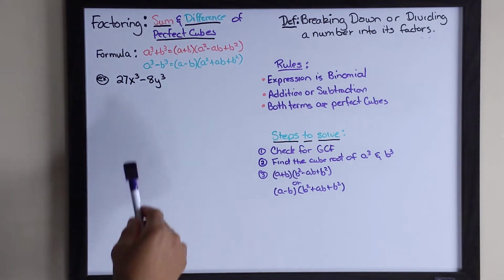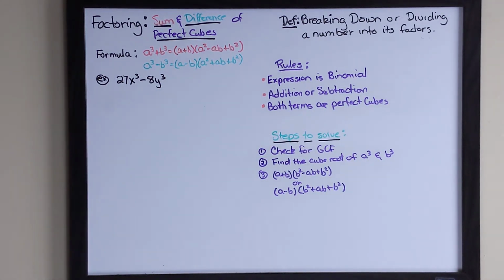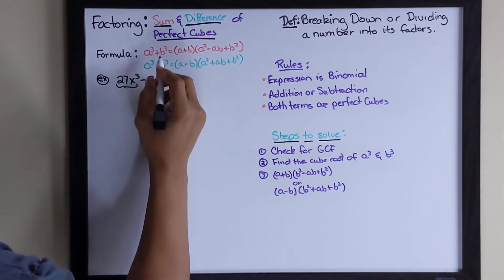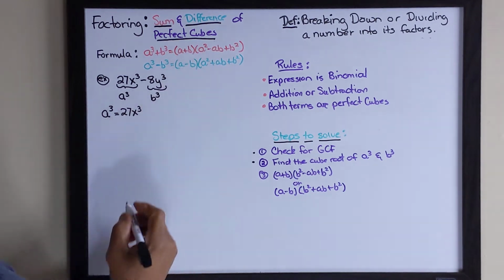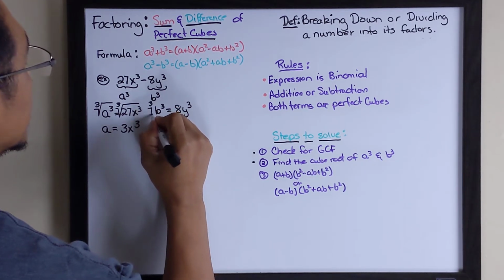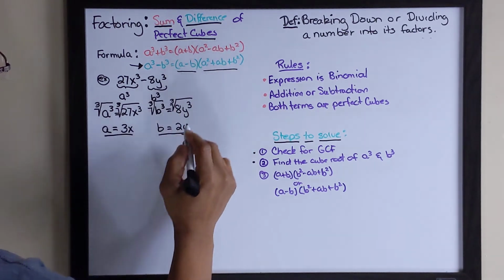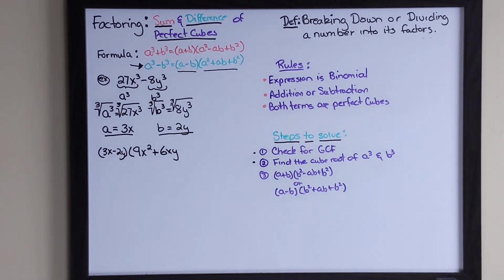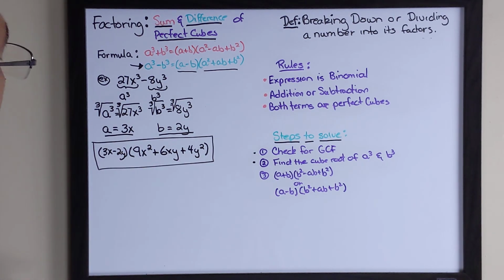Factoring: Sum & Difference of Perfect Cubes